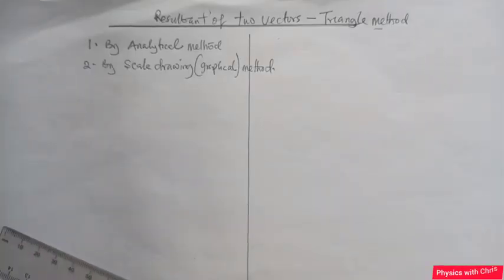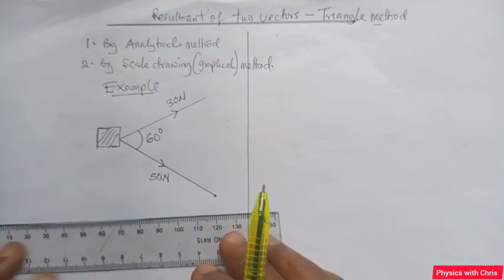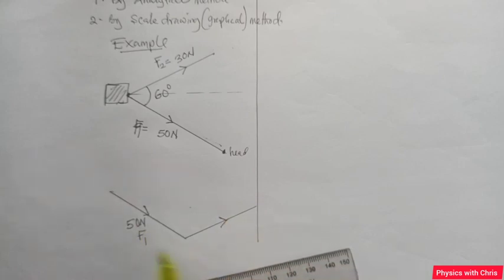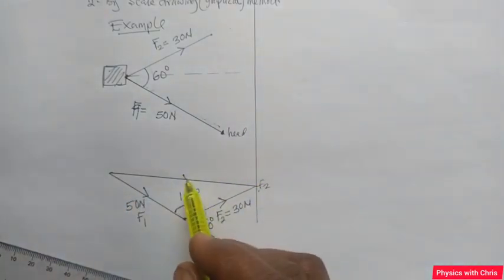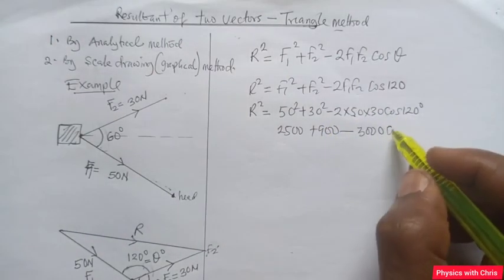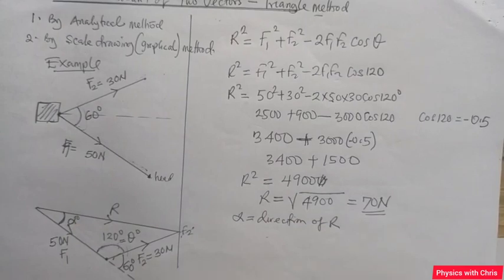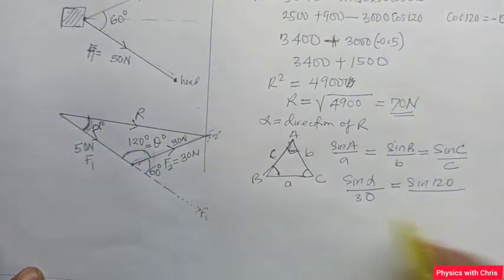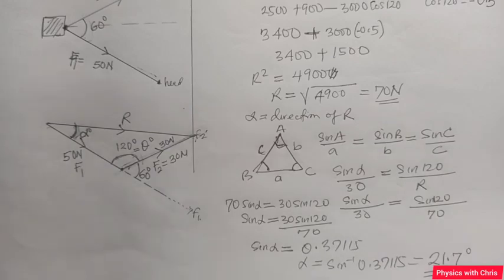Magnitude of the resultant of two vectors by triangle method